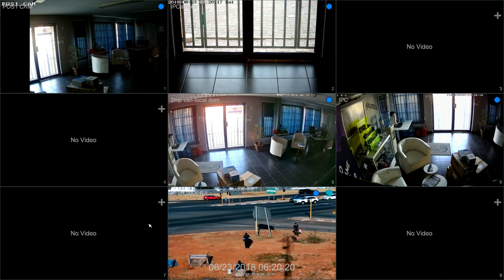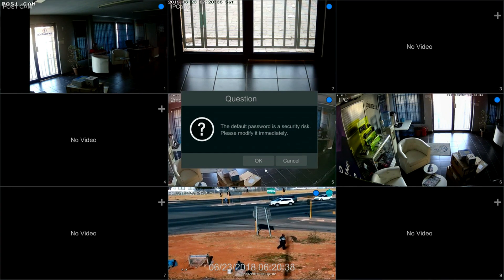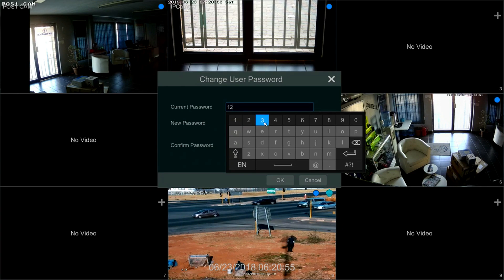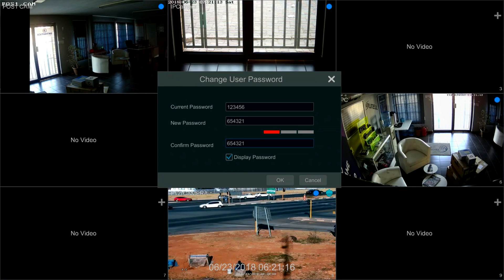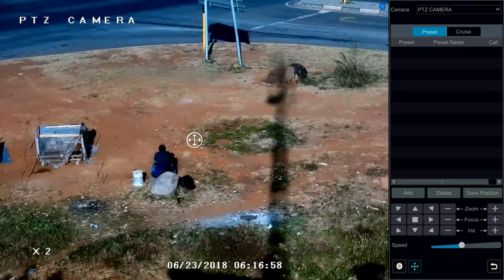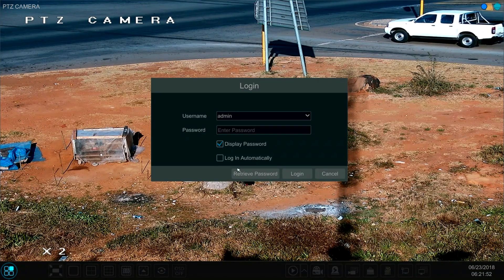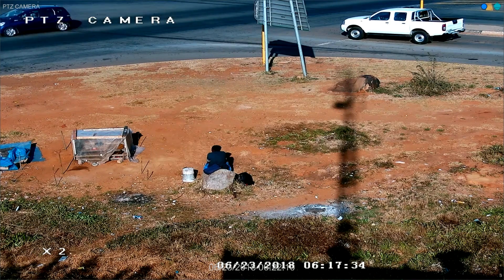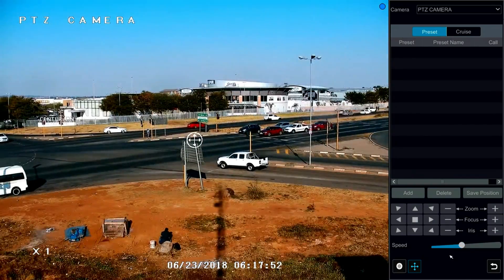TVT Default Log in Password.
View and modify TVT Log In Passwords.